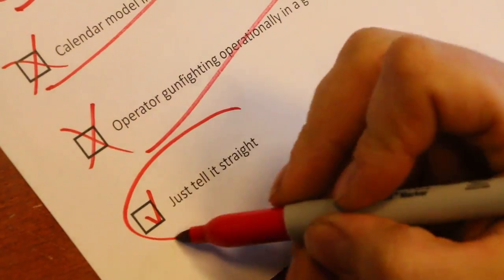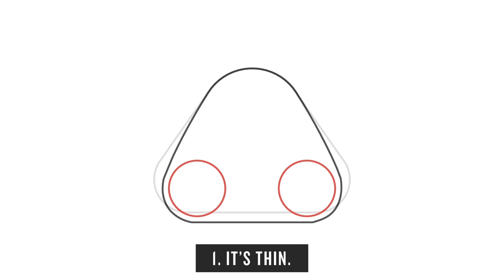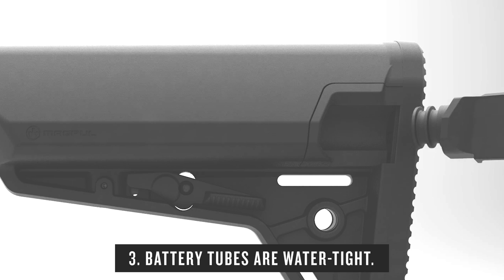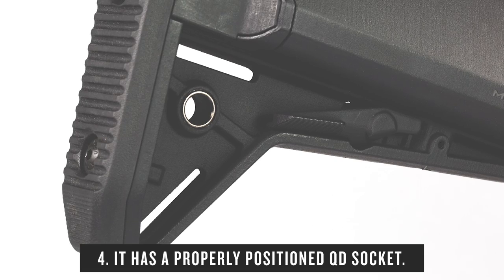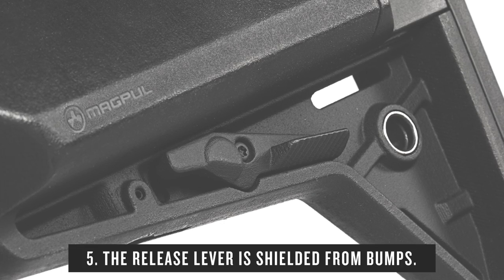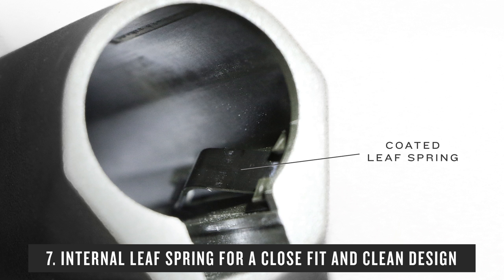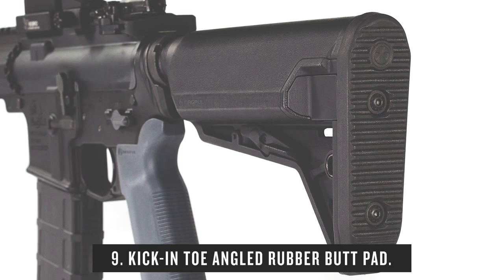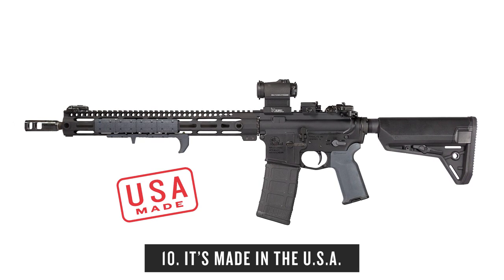Magpul MOE SL-S Stock -10 reasons in 60 seconds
New for 2016- Magpul MOE SL-S Stock -10 reasons in 60 seconds